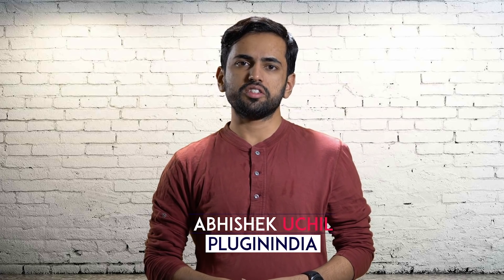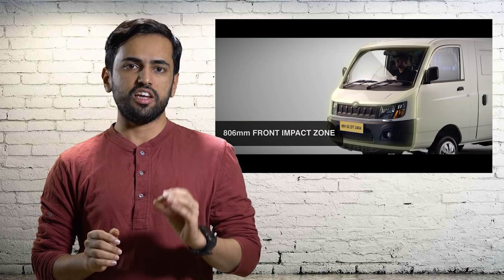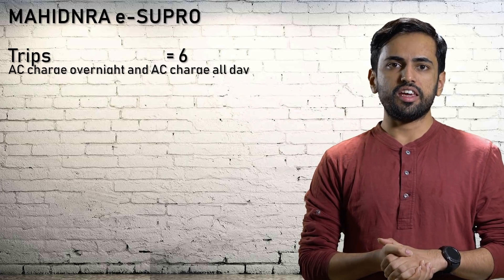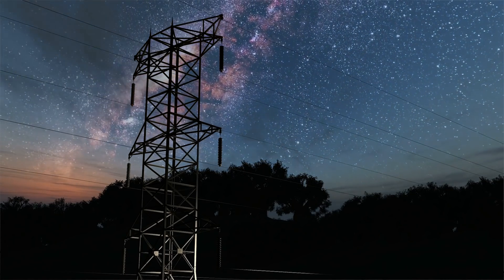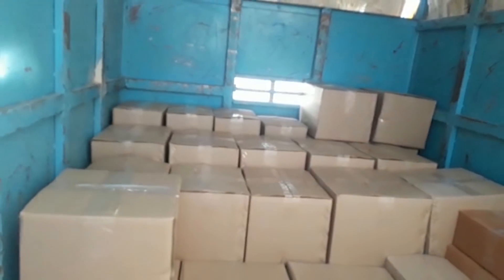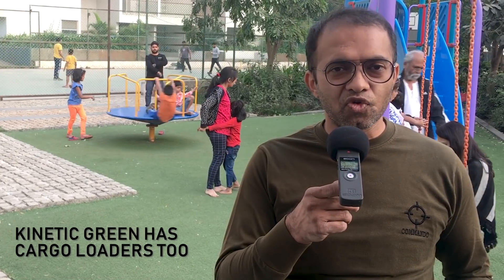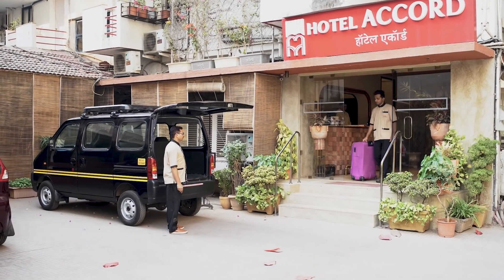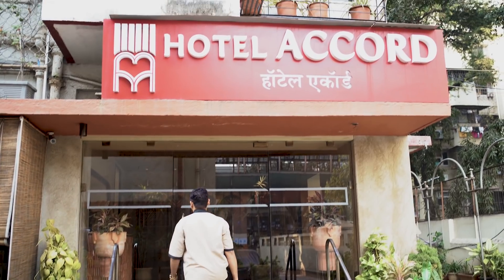Mahindra e-Supro Electric Cargo Van: Does it make financial sense for your business?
Hello and welcome to PluginIndia on YouTube. We showcased the electric van, Mahindra’s eSupro, a few months ago on this channel. Many of you liked the concept of an electric van, but many others were wary about the high price.

We received many queries from business owners about whether the e-Supro was a viable vehicle for their specific use cases.

So, in this video, we’re going to crunch some numbers and talk to a few business owners and obtain their perspectives.

Tag words:
Electric Van
e-Supro
Mahindra Supro
Cargo Electric Vehicle
Cargo Van